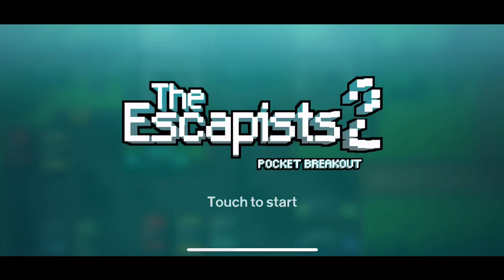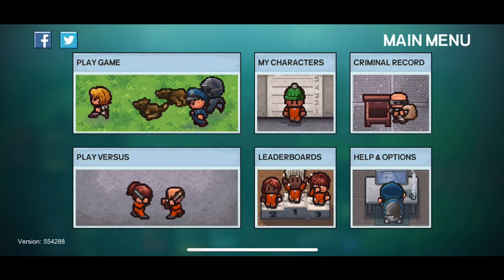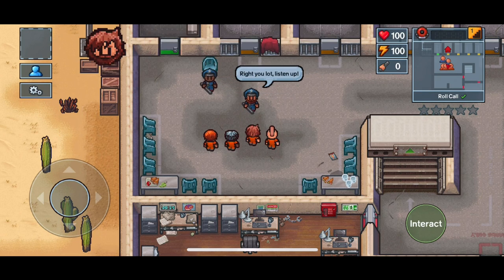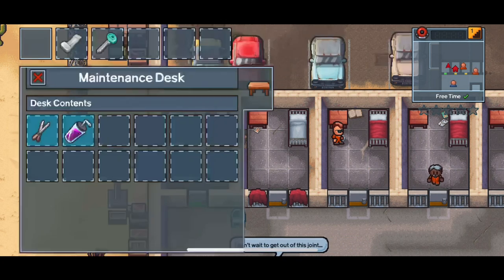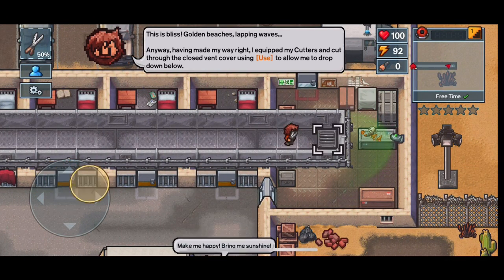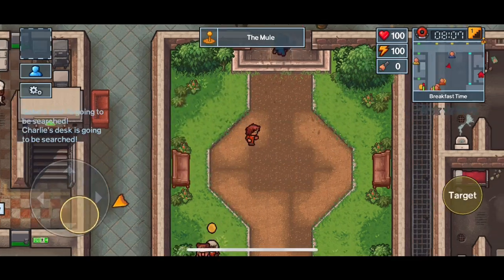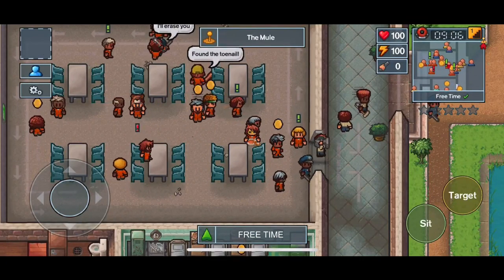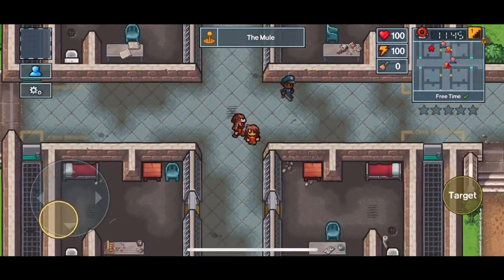The Escapists 2 Pocket Breakout Gameplay Review Mobile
The Escapists 2 Pocket Breakout Gameplay Review Mobile edition of the game for IOS and Android devices.

TheEscapists2 Pocket Breakout gameplay review o fthis mobile ios and android version of the game. Escape prison from your device anywhere now. There are local jails to escape from, multiple ways to play and online multiplayer over local networks. Work together, or against one another to evade together.